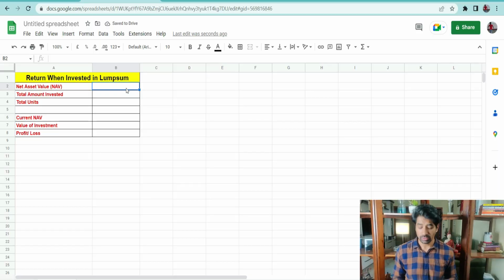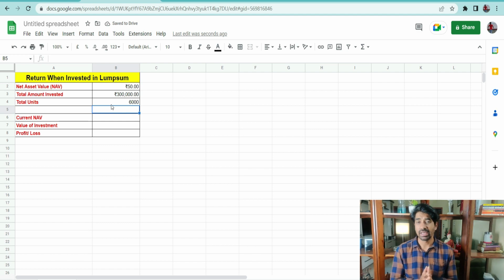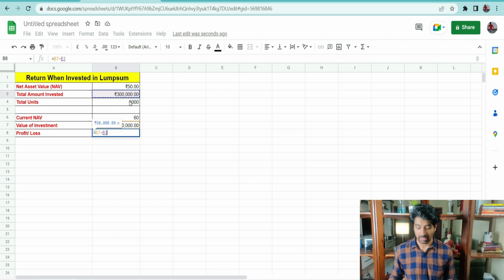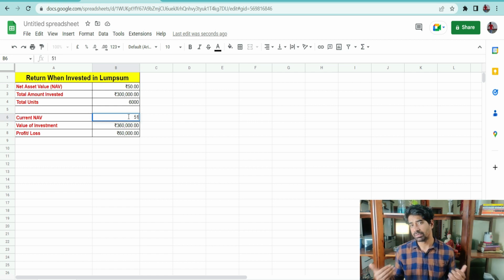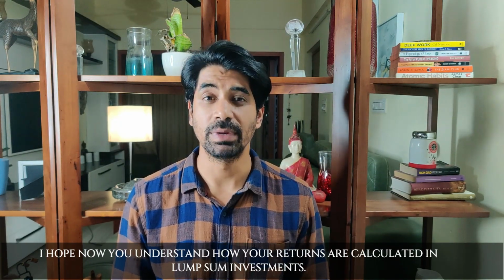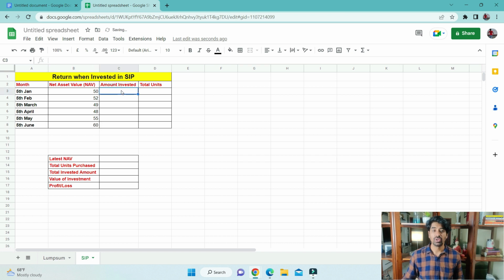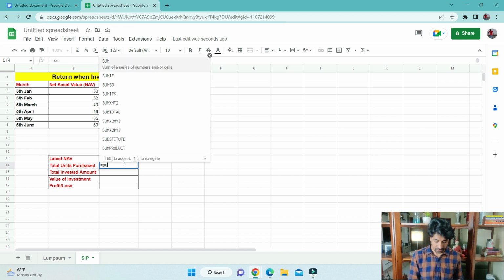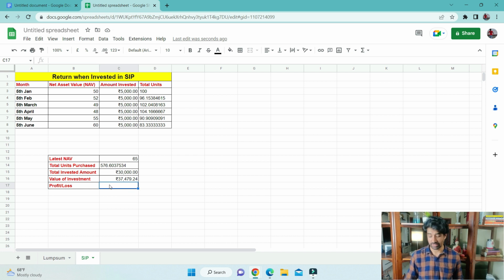How Mutual Fund Returns are Calculated : Lumpsum vs SIP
In this video, I'm going to share with you the mystery of mutual fund returns: Lumpsum vs SIP!

Mutual fund returns can seem mysterious, but in this video, I'm going to share with you the difference between lump sum and SIP returns. I hope this video will help you to understand mutual fund returns in a more comprehensive way and help you make wiser financial decisions!

I Simplify the World of Personal Finance and help to organize your Investment!